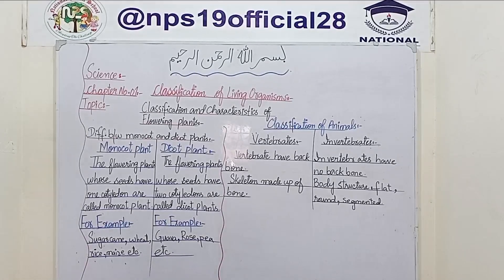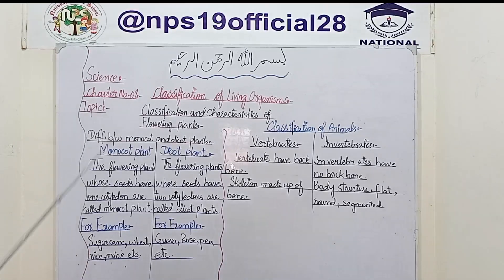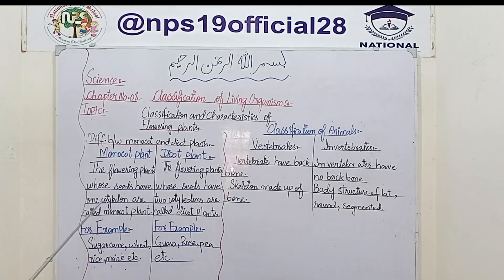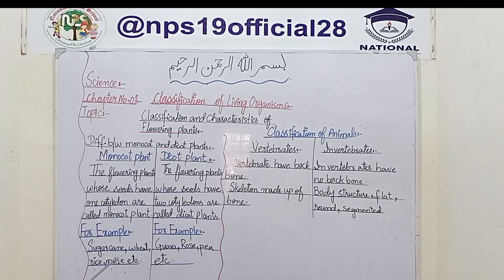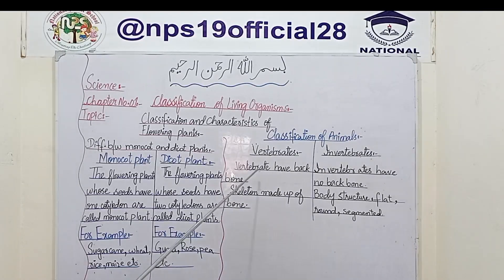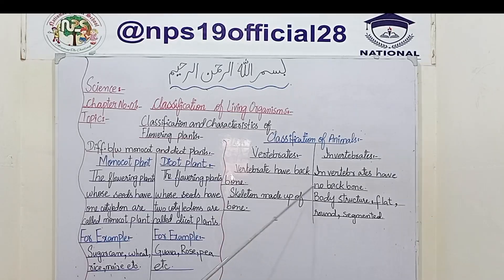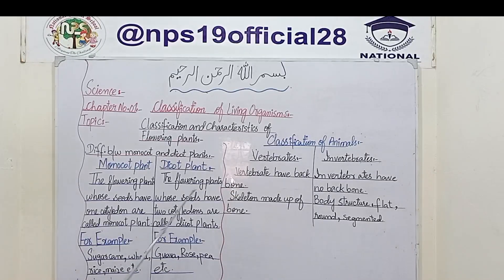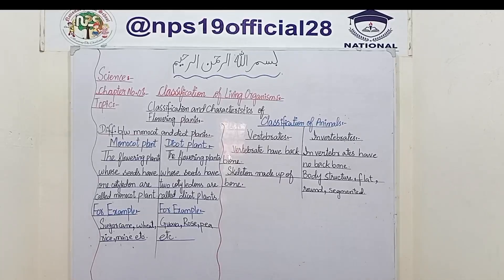Classification of Living Organisms ll Class 5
Flowering Plants are classified as monocot and dicot plants.